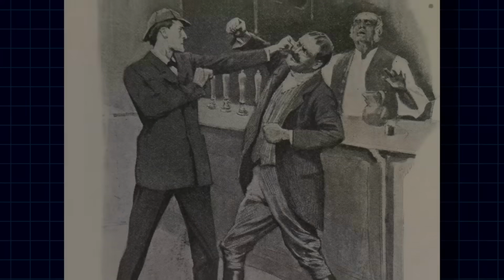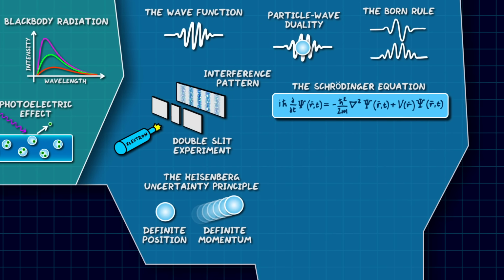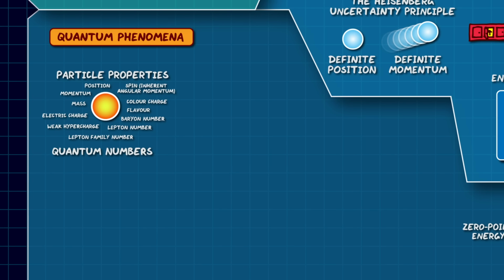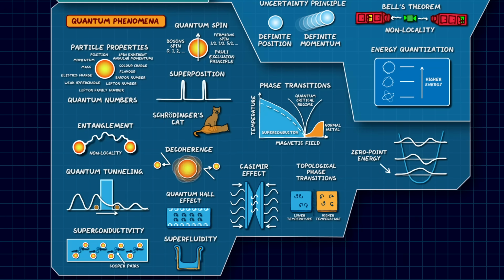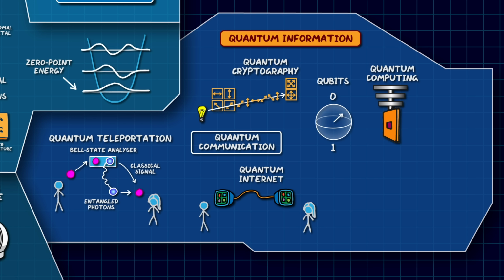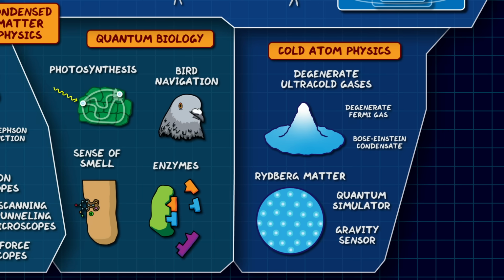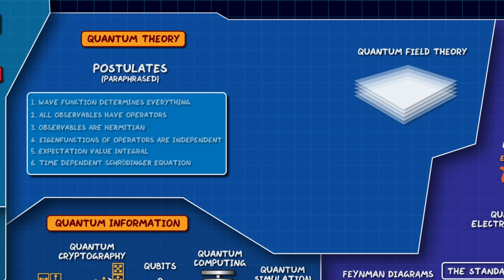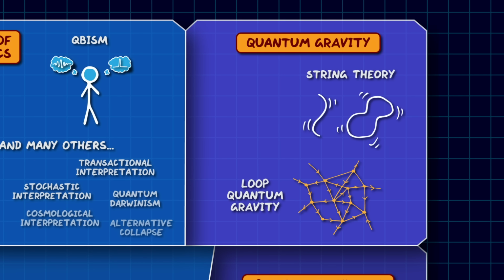The Map of Quantum Physics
This is the Map of Quantum Physics and quantum mechanics covering everything you need to know about this field in one image.

I’ve been fascinated with quantum physics and quantum mechanics for a very long time and I wanted to share the subject with you so I made this map of quantum physics to lay out the ideas within the subject, to set some bounds on it so you know its not endless and to introduce you to lots of concepts that if you are interested in them you can dig deeper. When you are approaching a subject like this that’s so complicated it can be quite challenging because you don’t know where to start and you don’t know how all the concepts relate to each other so hopefully this will put everything in context.

This playlist expands on this video with lots of other more specific videos that dive deeper

Big shoutout to everyone who gave me feedback on twitter about the poster and a special thank you to Sarah Johnson and Chris Ferrie for their excellent fact checking.

I have also made posters available for educational use which you can find

-- Some Awesome People ---
Theodore Chu
Sebastian
Duong Nguyen
Eric Epstein

--- My Science Books
I also write science books for kids called Professor Astro Cat. You can see them all here:

Additional music: Verified Picasso by Scary Island, Song of Sadhana by Jesse Gallagher.
Sherlock Holmes image by Sidney Paget